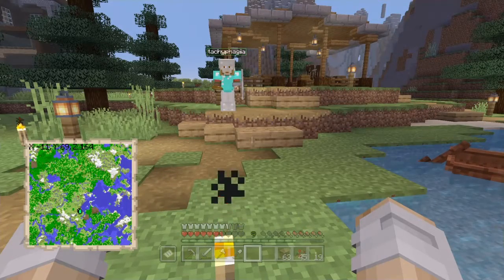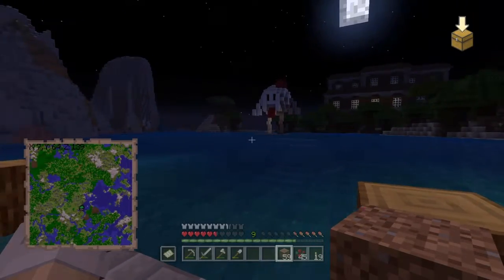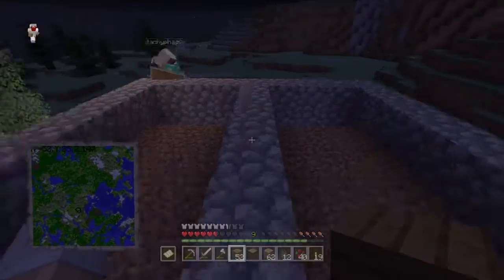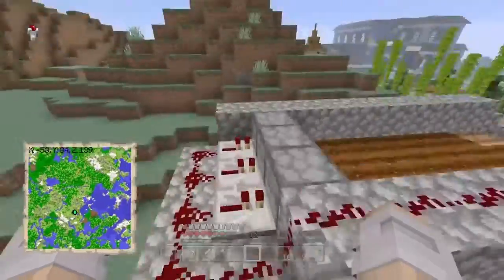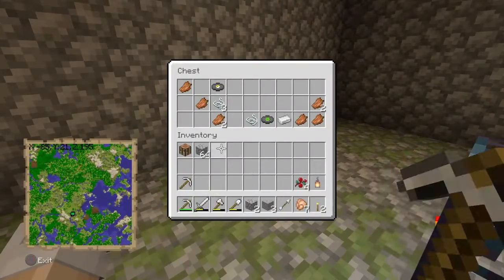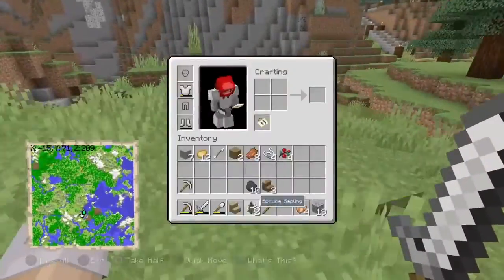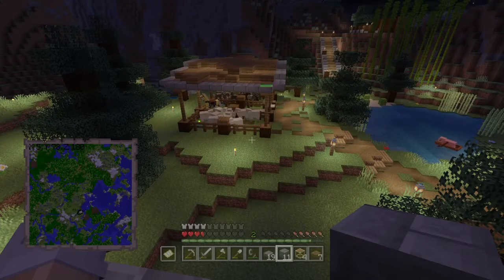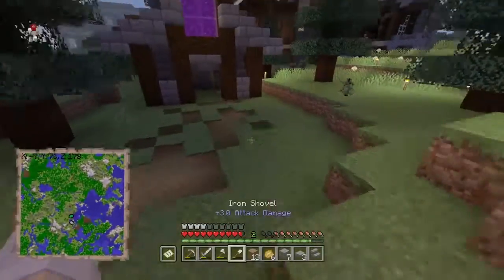Minecraft lets play v.2 [ep.4] BOAT PIG!